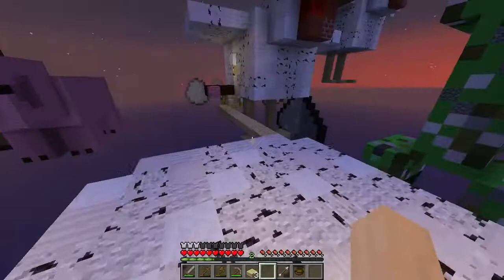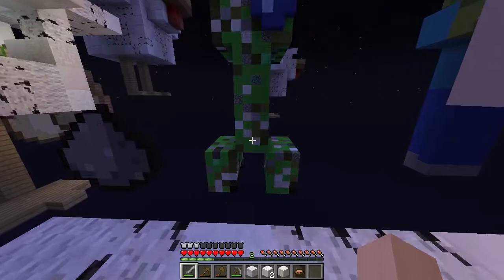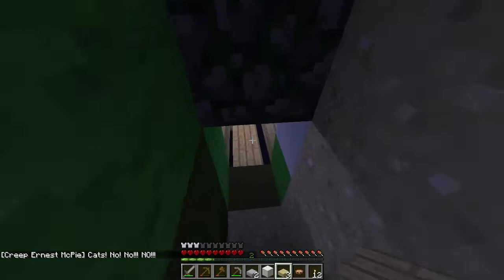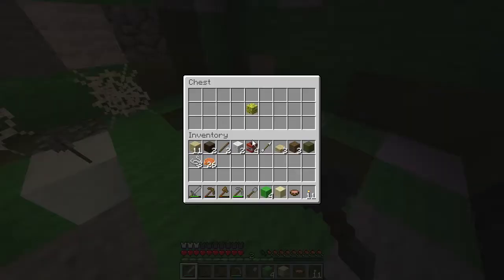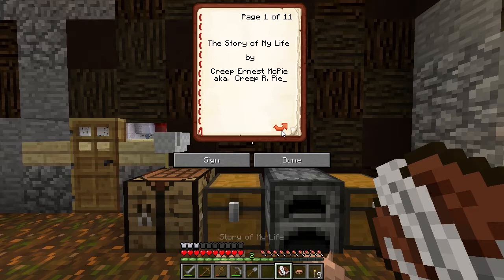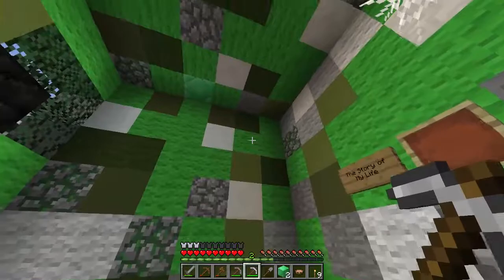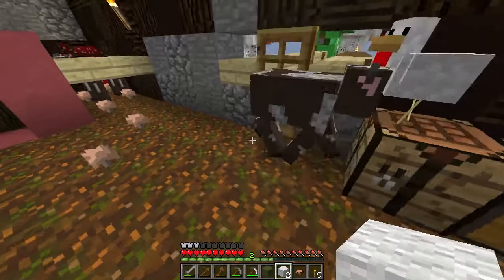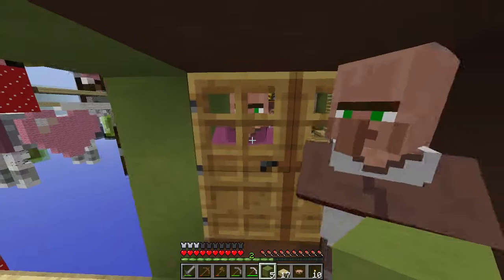Minecraft - Meet the Mobs E3 - "Creep Ernest McPie"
Since last episode's horrible door slamming, I thought I lowered the game sounds.  However, it seems as if I accidentally turned them up a bit.   Sorry!   It won't happen again!  Otherwise, we uncover the love/hate relationship between the creeper and the ocelot and get to the Villager!

"Meet the Mobs" by oip_qio is a survival Minecraft map where you play on top of massive Minecraft mobs!

Like the video if you want to give me a virtual thumbs up and boost my self esteem!